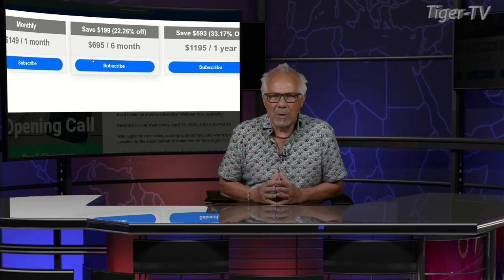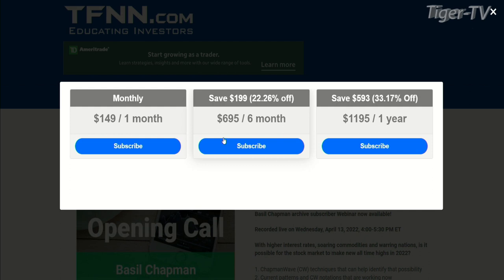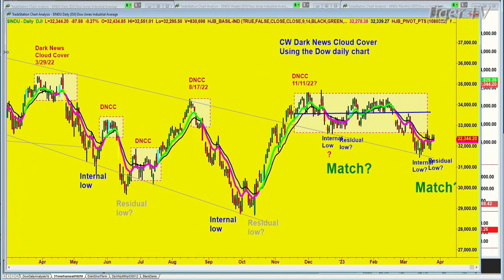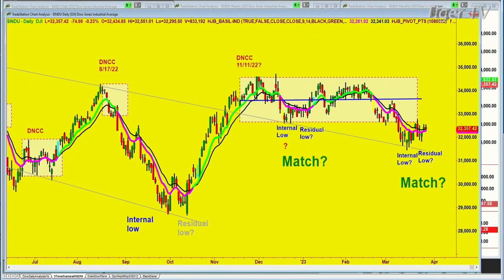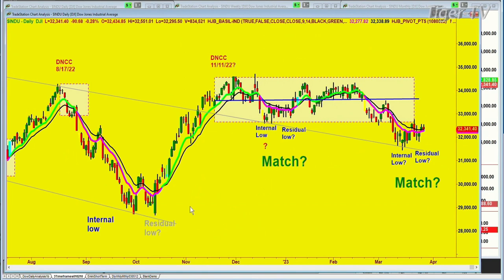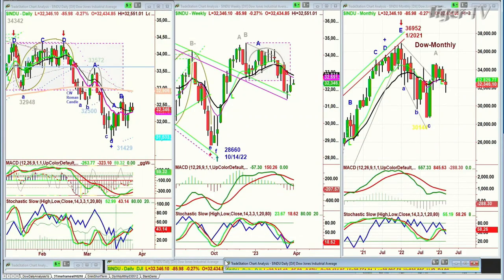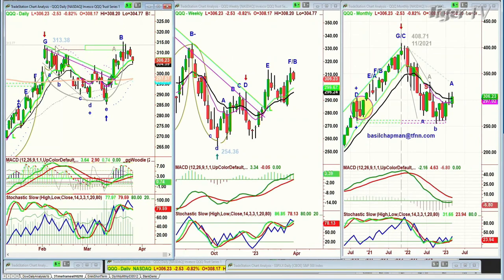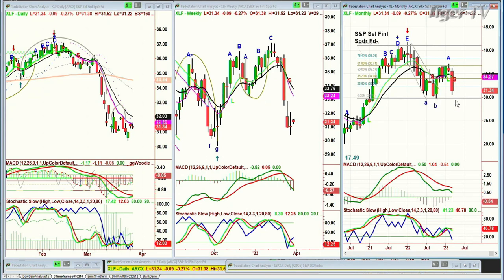March 28th, Basil Chapman on the Tom O'Brien Show - 2023